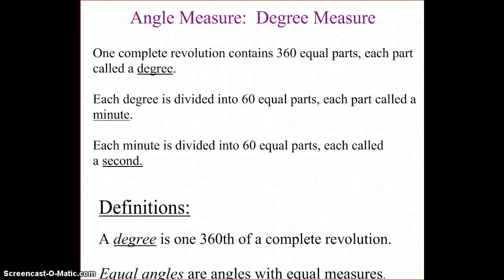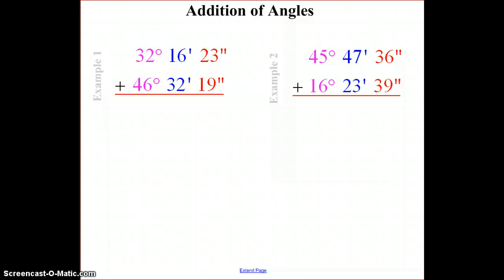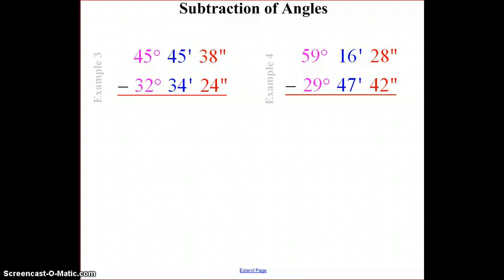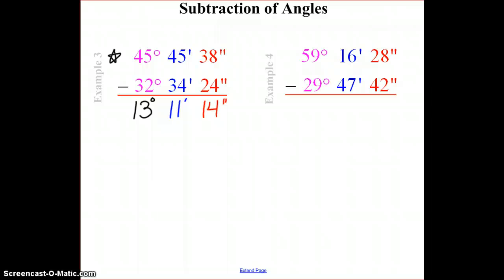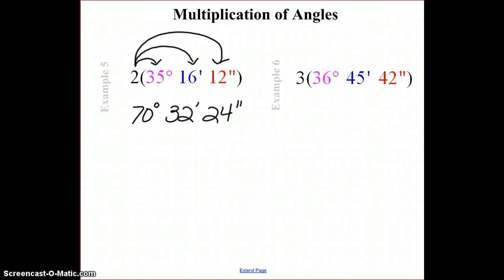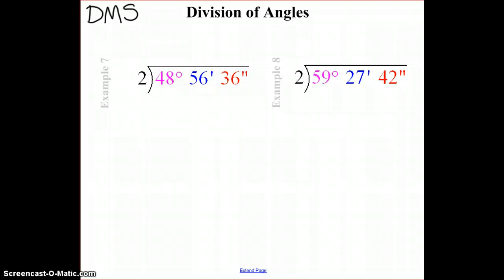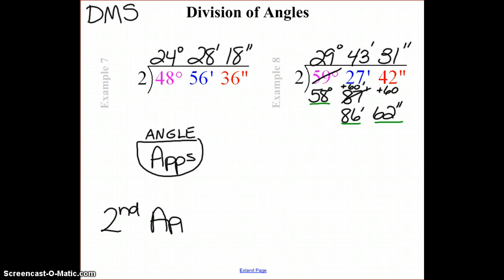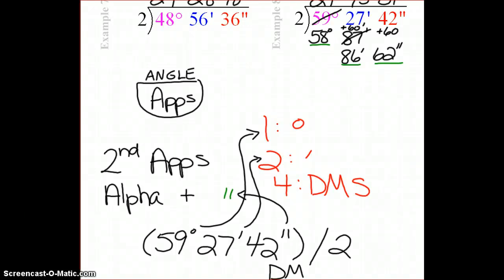Degrees Minutes and Seconds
You will be walked through how to add, subtract, multiply and divide angles with degree, minutes and seconds